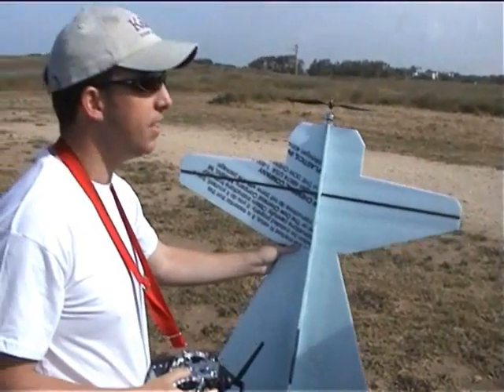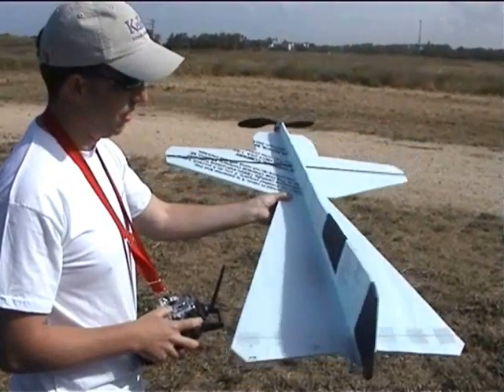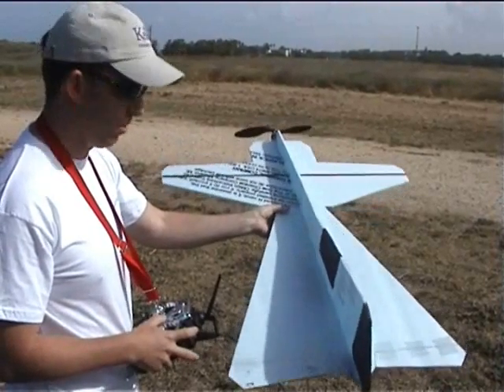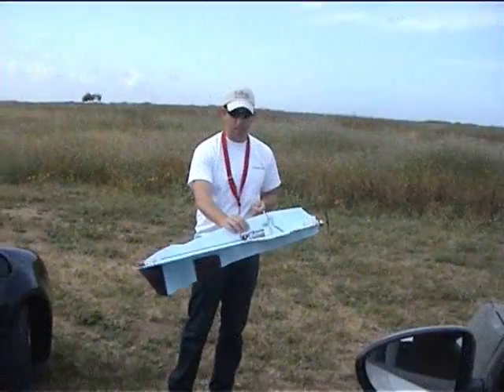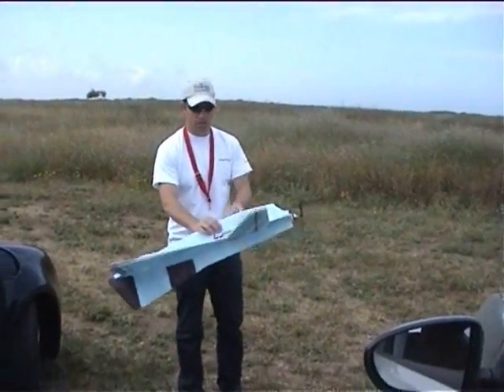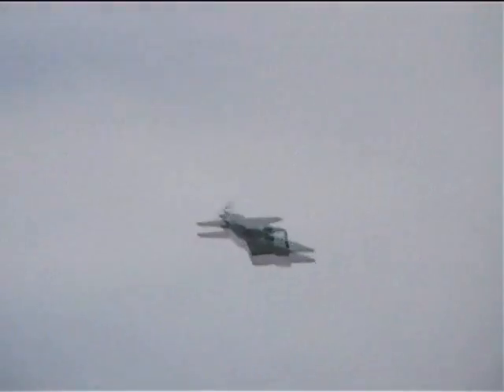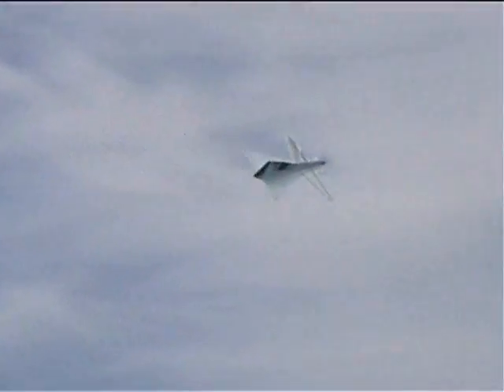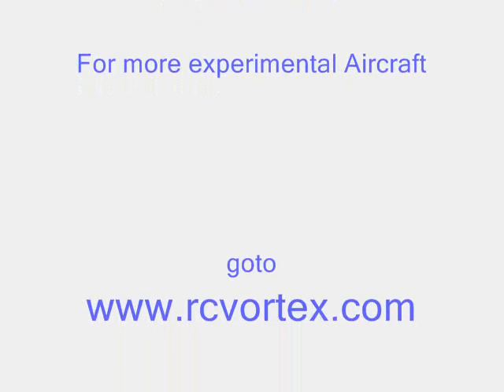RC Experimental Aircraft Roland Payen, Test flight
I found this design from 1935 and decided to see how it flies.